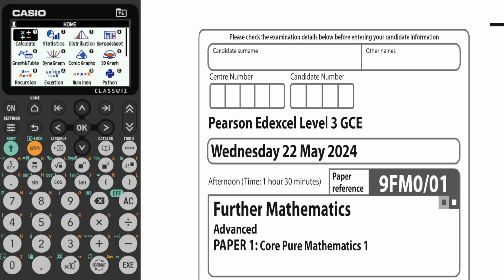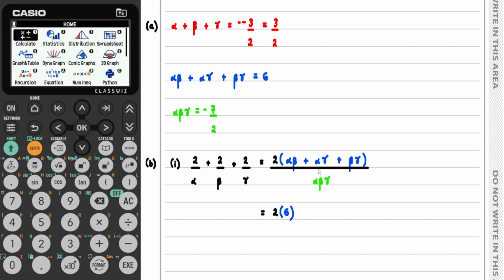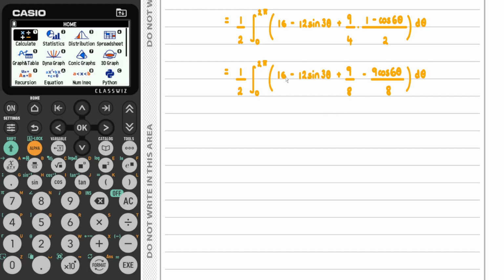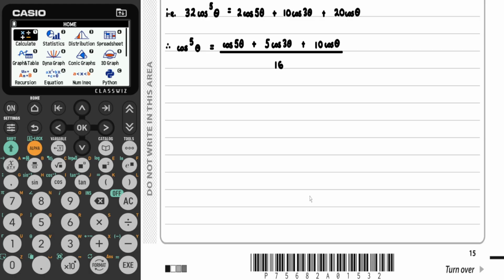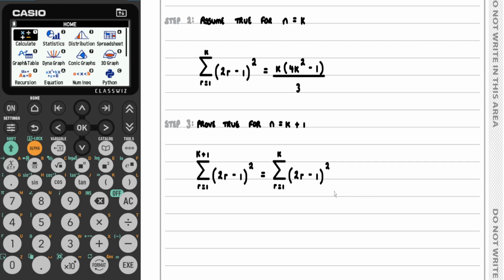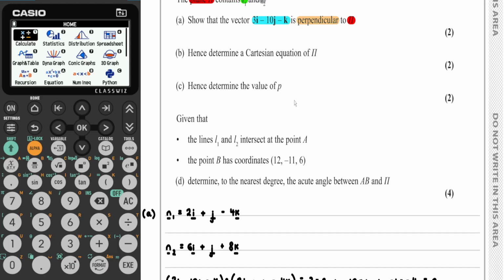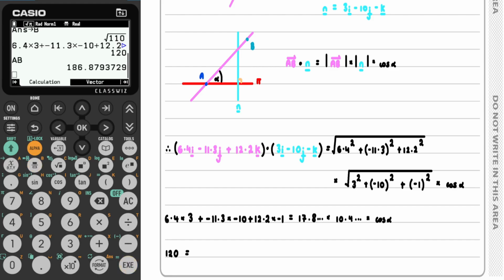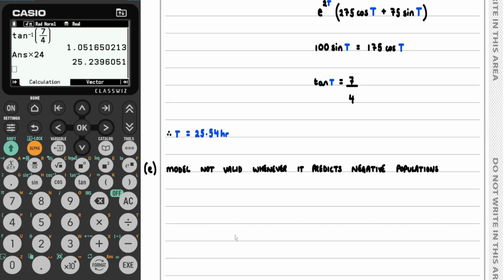EdExcel A-Level Further Maths June 2024 Paper 1 (Core Pure 1)